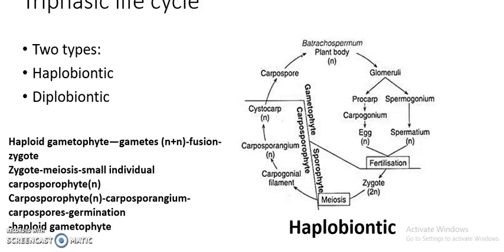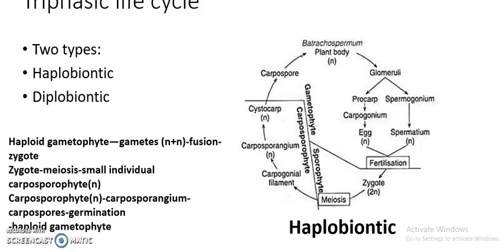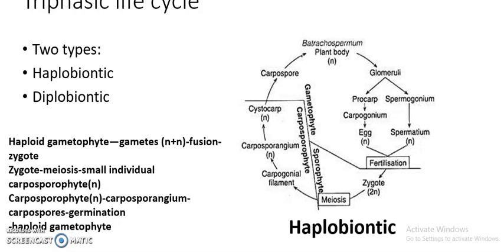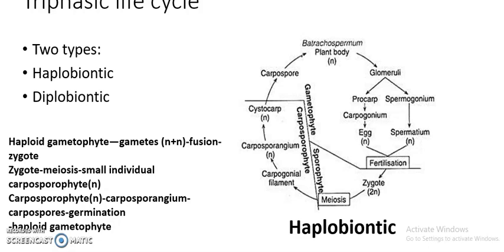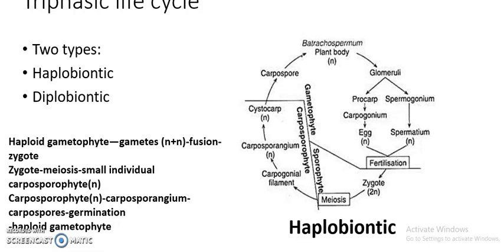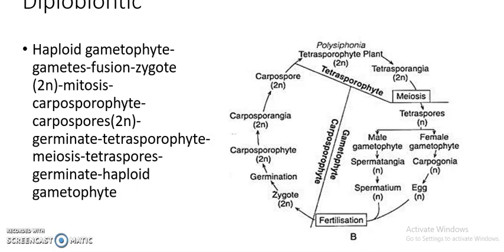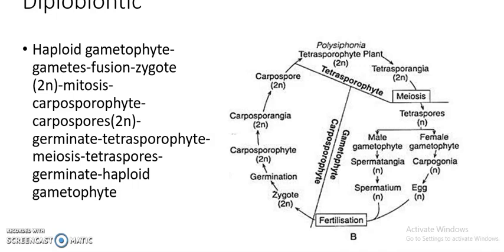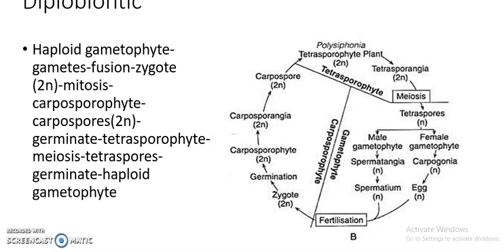Algae life cycle triphasic